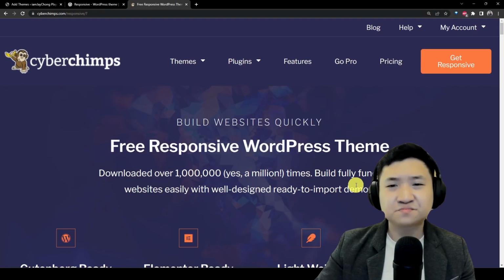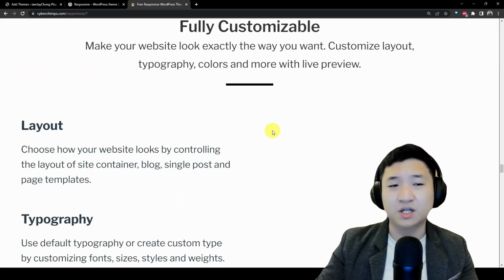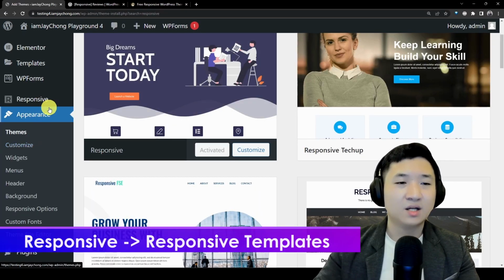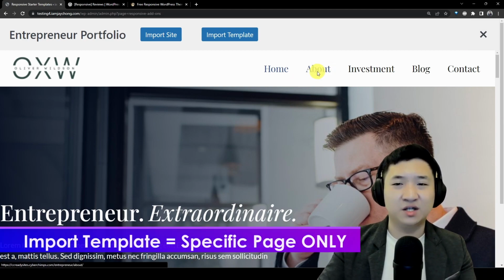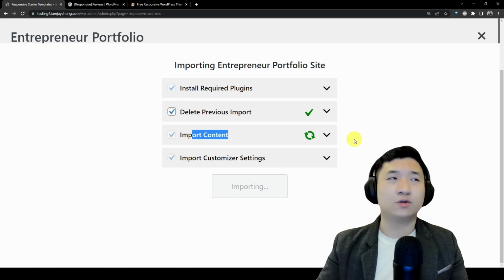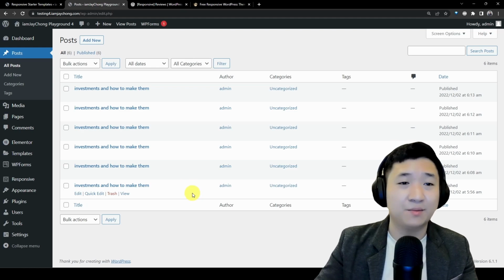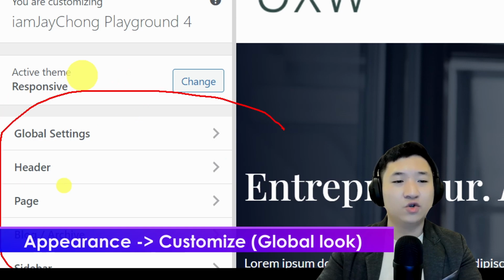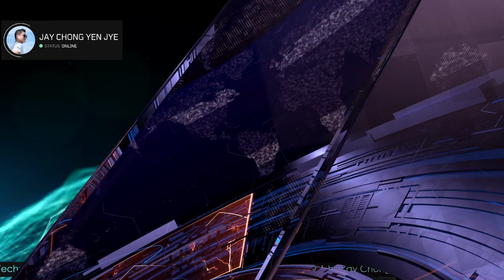Quick Launch Website in 5 Minutes (with Cyberchimps)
In this video, you'll learn how to launch a professional-looking website in just 5 minutes with Cyberchimps - WordPress Theme. With over 50 pre-designed templates to choose from, you can have a website that suits your needs and style. Whether you're starting a blog, an online store, or a portfolio, Cyberchimps has got you covered.

Gone are the days of spending hours designing a website from scratch. Cyberchimps makes it easy for anyone to create a website quickly and effortlessly. You don't need to have any prior experience with website building to get started. With just a few clicks, you can import a template, customize it to your liking, and your website is ready to go!

Don't let the idea of building a website intimidate you. With Cyberchimps, you can have a website up and running in no time. Click on the video now and take the first step towards creating your online presence.

2. Responsive Official Site (Cyberchimps)
4. WordPress Dedicated and Managed Hosting
5. Mouse Highlighter (the one I'm using during the demo)